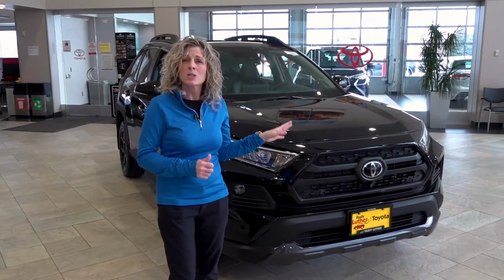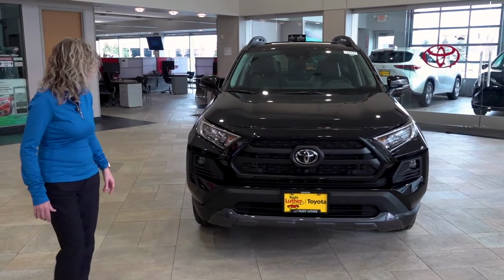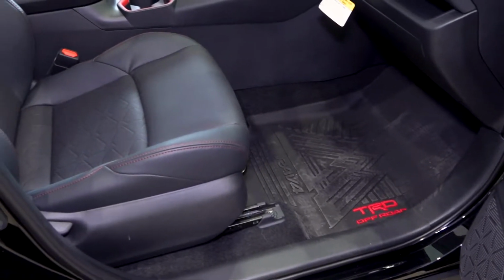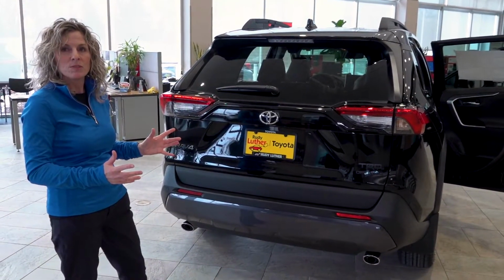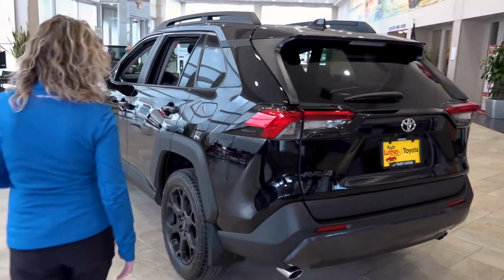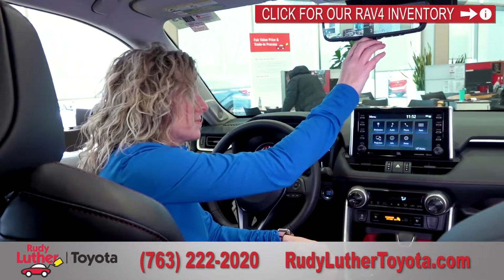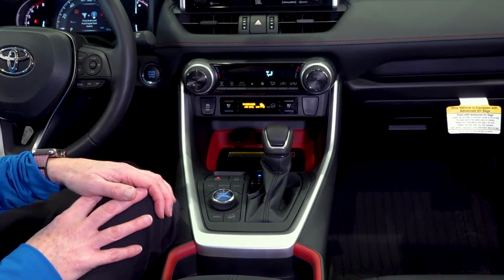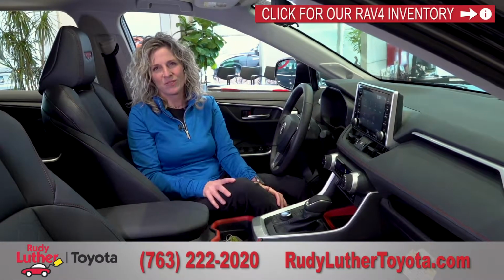[Walk Around] The New 2021 Toyota RAV4 TRD Off Road | Minneapolis, Golden Valley, Coon Rapids, MN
This is The New 2021 Toyota RAV4 TRD Off Road Walk Around Review

Let us help you with the purchase of your New or Used Toyota!  We fully service all Toyota models to make maintenance a breeze.  Call or stop by to get all your questions professionally answered.  We look forward to earning your business.

2021 RAV4 Hybrid Trim Levels:
Toyota RAV4 LE Hybrid
Toyota RAV4 XLE Hybrid
Toyota RAV4 XLE Premium Hybrid
Toyota RAV4 XSE Hybrid
Toyota RAV4 Limited Hybrid

Ask about the 2021 Toyota RAV4 Hybrid option too!

New 2021 Toyota RAV4 For Sale in Minneapolis
New 2021 Toyota RAV4 For Sale in St Paul
New 2021 Toyota RAV4 For Sale in Golden Valley
New 2021 Toyota RAV4 For Sale in Burnsville

Toyota RAV4 Compared to Honda, Nissan, Hyundai, Kia, Ford, Chevrolet, Dodge, Volkswagen, Chrysler, Subaru.

Serving:
Minneapolis, MN
St Paul, MN
Golden Valley, MN
St Cloud, MN
Duluth, MN
Rochester, MN
Mankato, MN
Red Wing, MN
Bemidji, MN
Bloomington, MN
Roseville, MN
Burnsville, MN
Brooklyn Park, MN
Minnetonka, MN
Brainerd, MN
Maplewood, MN
Lakeville, MN
Shakopee, MN
Hudson, WI
Grand Forks, ND
Fargo, ND
North Dakota
South Dakota
Minnesota
Iowa
Wisconsin